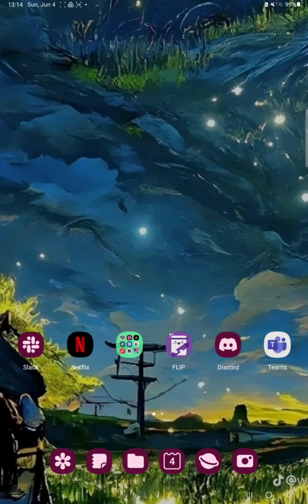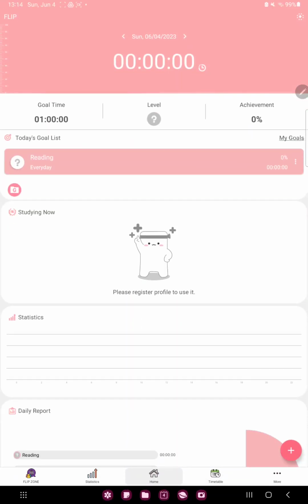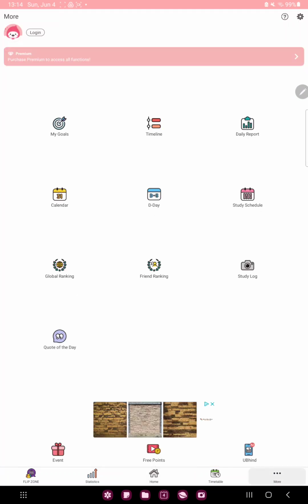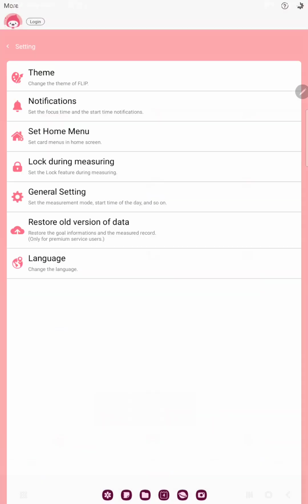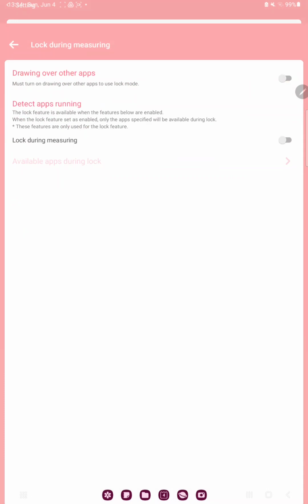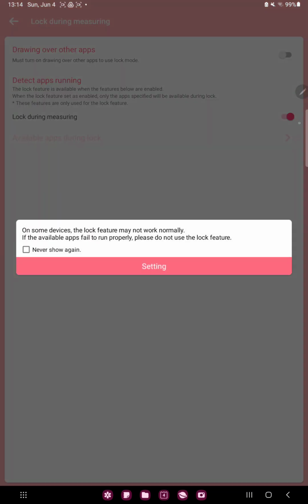How to enable the lock during measuring function on FLIP?